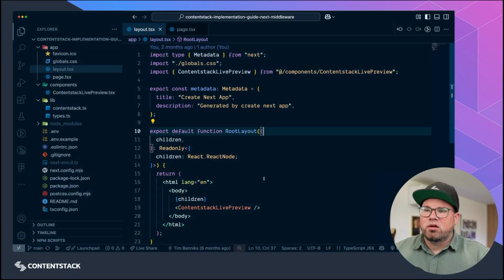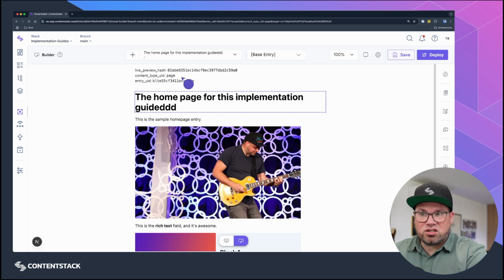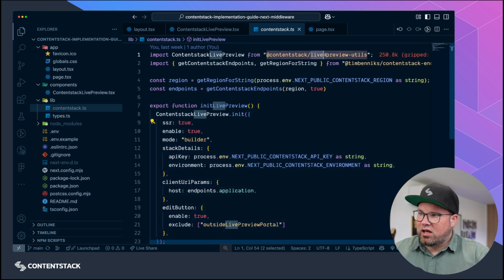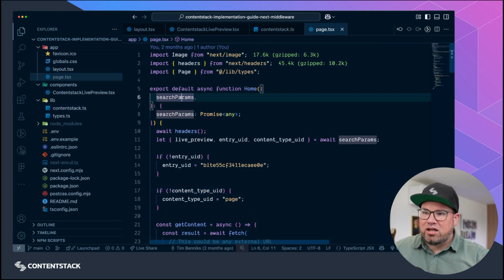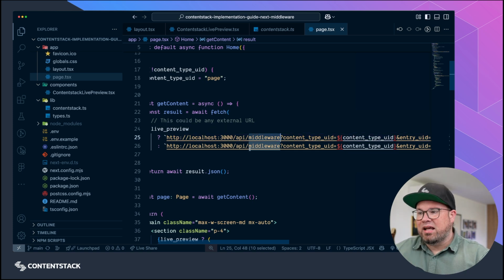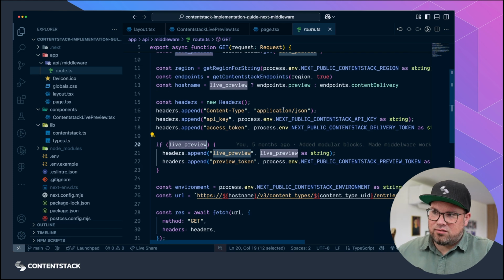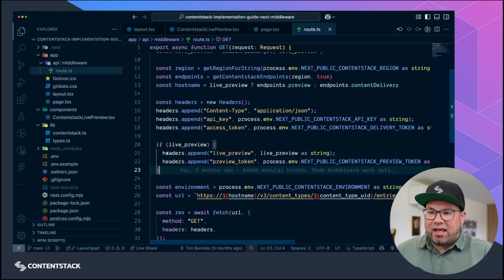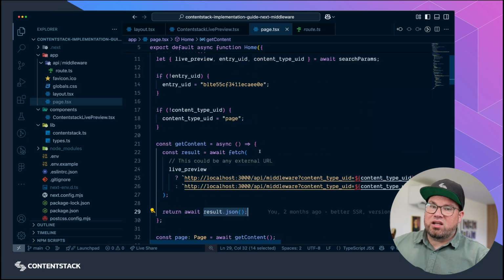Contentstack Live Preview with your own middleware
Learn how to use the Contentstack Live preview when you have created your own middleware.